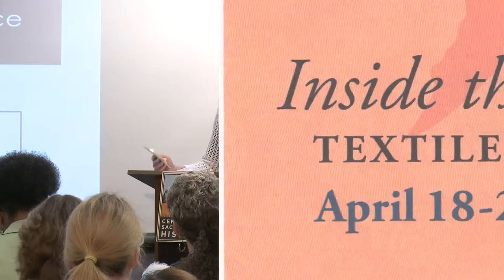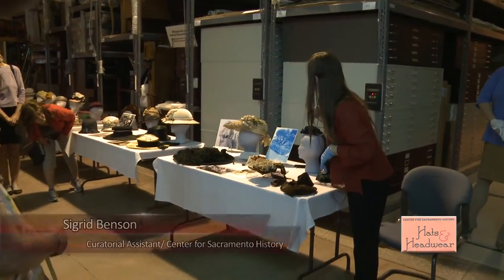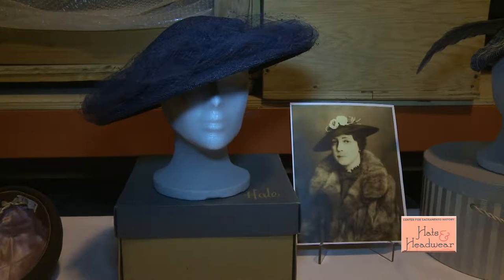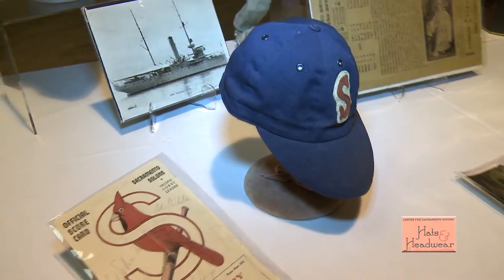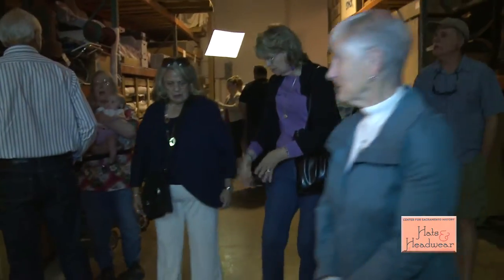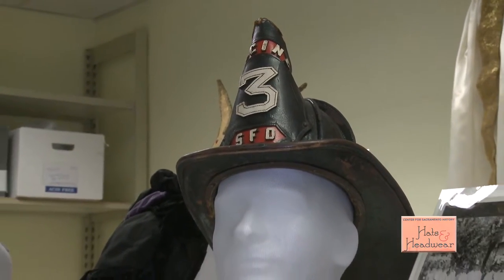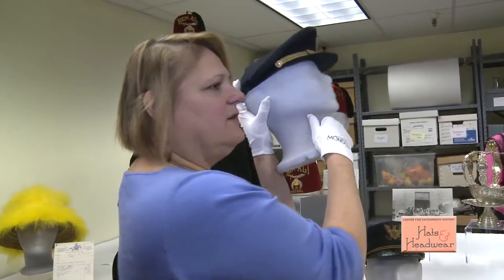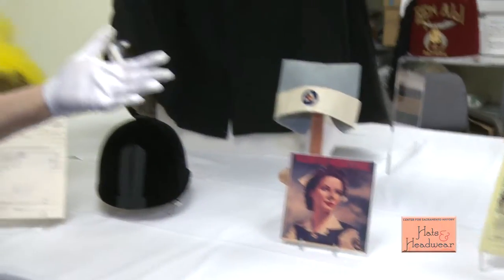CSH Vintage Sacramento Hats & Headwear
In the Spring of 2013, the Center for Sacramento History showcased its vast collection of hats and headwear from the 1860s to the 1960s This first annual Textile Tour provided the public a rare opportunity to see "Inside the Vault" at the Center's headquarters.

This vignette produced by Chris Lango.
Videography and Editing: SteveDavisProduction.com